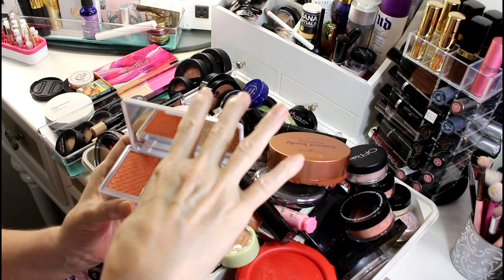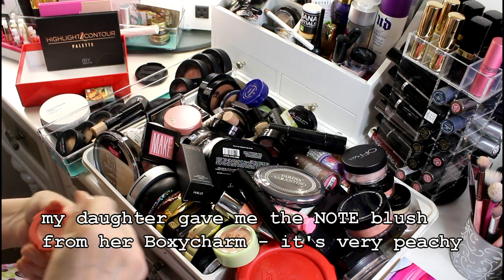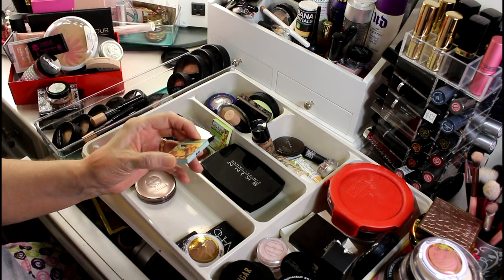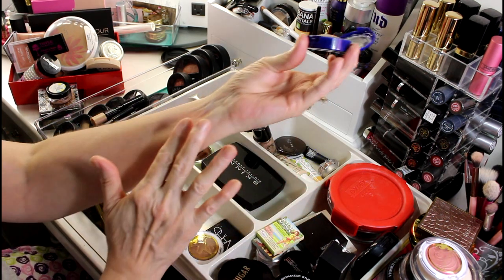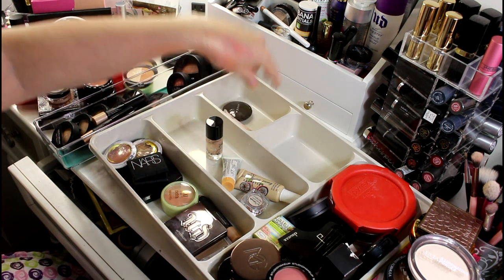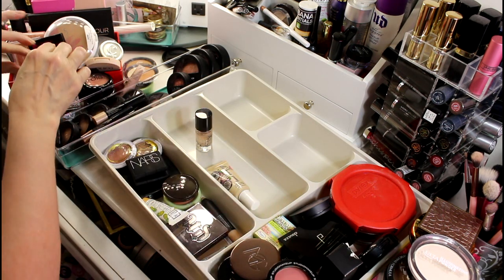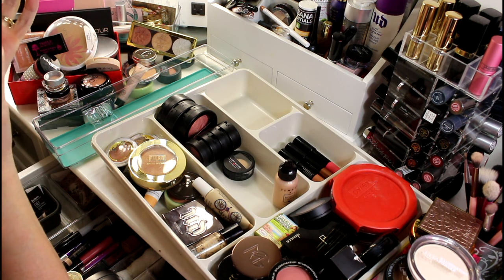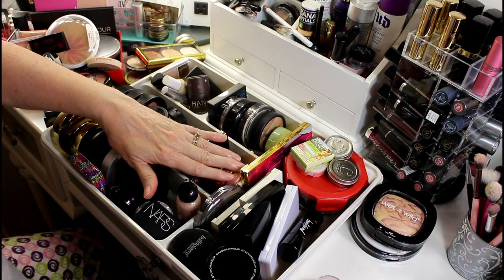Makeup Declutter ~ Blush, Bronzer, and Highlighters ~ 2018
I didn’t get rid of a ton of stuff, but will be starting weekly makeup baskets after my palettes and lip products are decluttered, and as I use things, some will go into a box I’ve designated for decluttering. I’ll give video updates as products land in declutter.

Decluttering is an ongoing process.

My current favorite:
Stitch Fix – Use my link and get a $25 credit to give it a try free

Is your best (furry) friend on medication? Get $10 off your first order at PetCareRx by clicking

Marketing: I’m PR friendly and would be delighted to try your products. Sending me a product does not guarantee that it will appear on my channel.